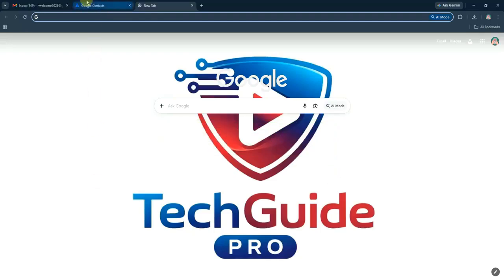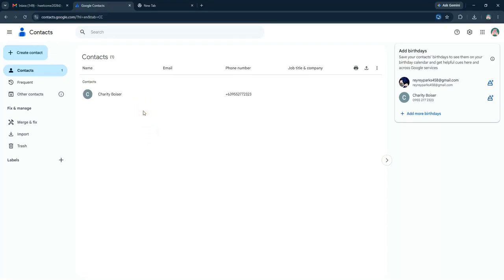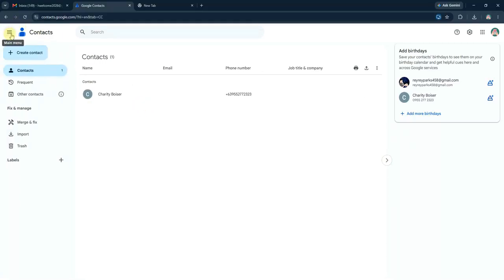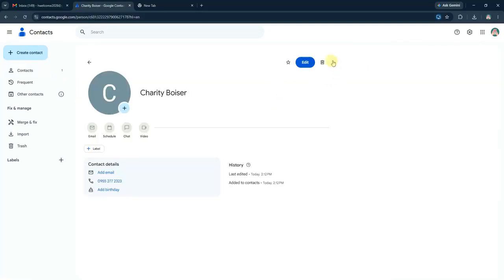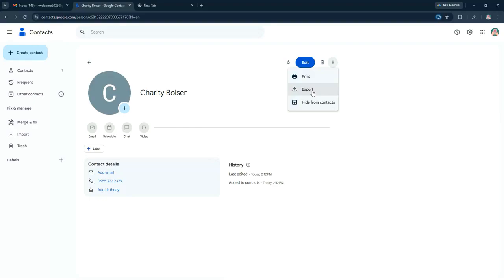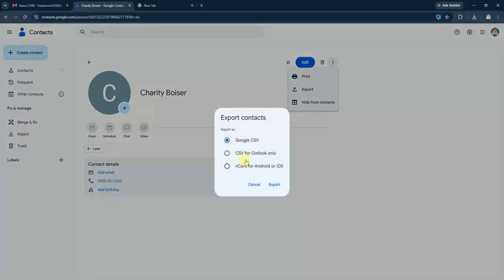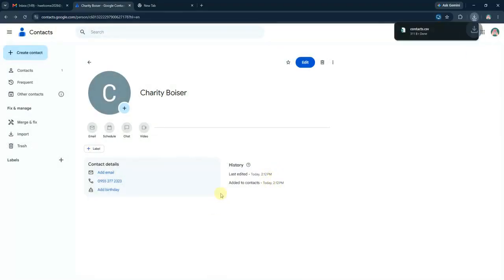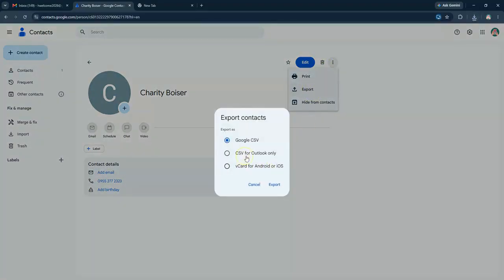How to Export Contacts from Gmail - Step by Step 2026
Learn how to export contacts from Gmail.

This comprehensive tutorial will guide you through the process of exporting your Gmail contacts quickly and efficiently. You'll discover how to download your contacts in various formats, including CSV and vCard, making it easy to import them into other email services or applications. Whether you're looking to back up your contacts or transfer them to another platform, this video covers all the essential steps you need to know for a seamless export experience.